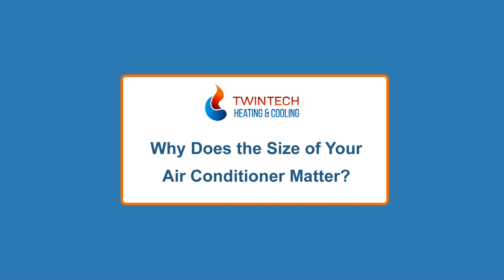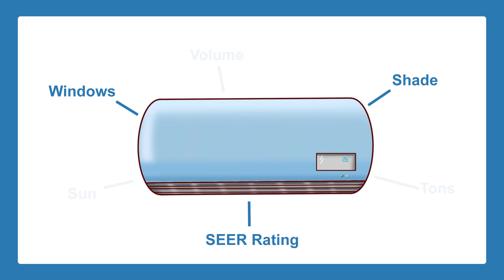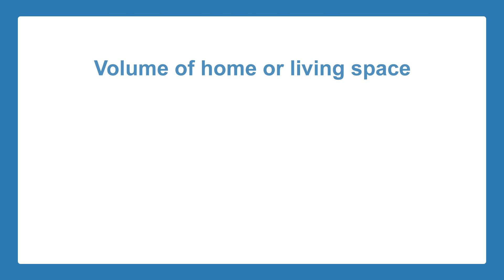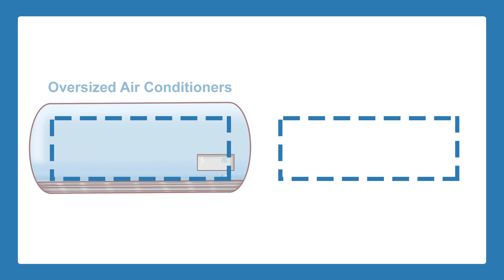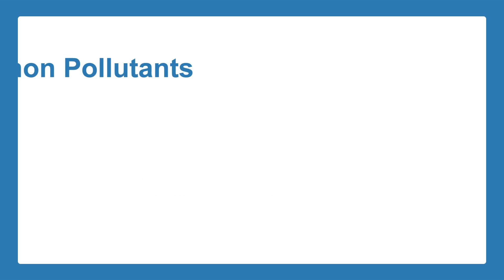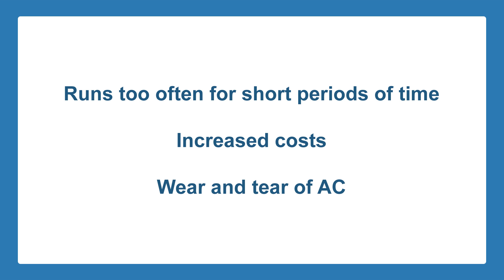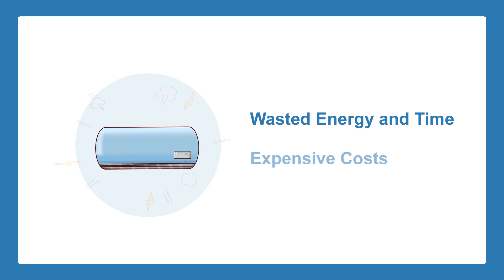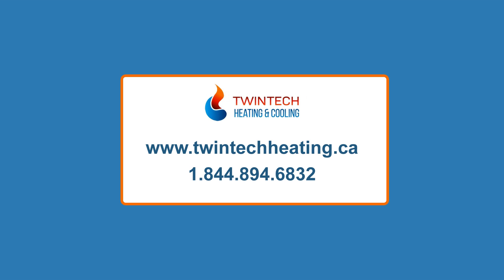Why Does the Size of Your Air Conditioner Matter?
Considering the size of an air conditioner before installation is a smart practice that will help save you money and maintain efficiency. Many people are under the misconception that bigger AC units lead to better performance, but that is not always the case. There are a variety of factors that come into play when choosing the size of your air conditioner that can affect performance quality, efficiency and cost. This is why it is best to consult an HVAC expert before purchasing and installing an AC unit into your home.

Sizing Factors
HVAC experts look at these factors to determine the correct size of your air conditioner:

– The total volume of your home or living space

– The windows – How many do you have? What condition are they in? What orientation are they facing?

– The sun-exposed areas in your house

– The ventilation and ductwork within your home

– The shade provided by buildings or trees outside

– The size of the air conditioner in TONS

– The SEER rating of an air conditioner

Without keeping the above factors in mind, homeowners may become at risk of installing an oversized or undersized air conditioner unit.

Oversized Air Conditioners
Installing an AC unit that is too big for your home can lead to increased costs and reduced indoor air quality. Oversized air conditioners are at risk of cooling too quickly and shutting off before it has the chance to dehumidify your house and filter the air. Due to this, common pollutants, such as dust, mold, pet dander, and allergens will not be filtered through. Because the air remains humid and unfiltered during the first cycle, oversized air conditioners will frequently start up and shut down again. Ultimately, oversized air conditioners are known to run far too often for short periods of time, which can lead to increased costs and eventually lead to the wear and tear of your air conditioner.

Undersized Air Conditioners
Installing an air conditioner that is too small for your home can also be problematic. Undersized air conditioners work harder to cool a house that is far too big for it. While your air conditioner is running constantly, it is physically unable to effectively cool your home. This can lead to wasted energy and time that will eventually lead to costing you more in the end.

Ultimately, it is important to invest in a proper-sized air conditioner that best suits your home in order to reduce costs, maintain indoor air quality and efficiency. Our highly-trained, HVAC technicians have experience with a wide variety of air conditioning units and brands. Call Twin Tech Heating and Cooling at 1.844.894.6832 for your next air conditioner installation, and we will ensure that your AC unit best suits your home and budget.